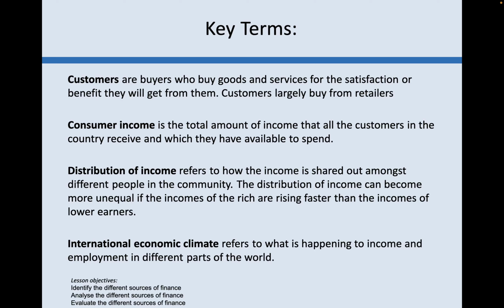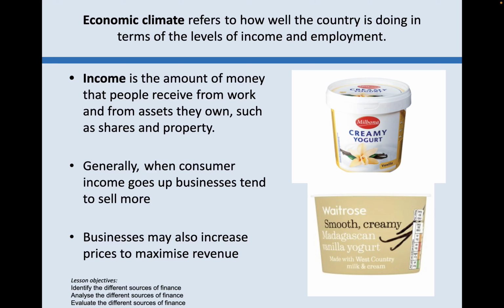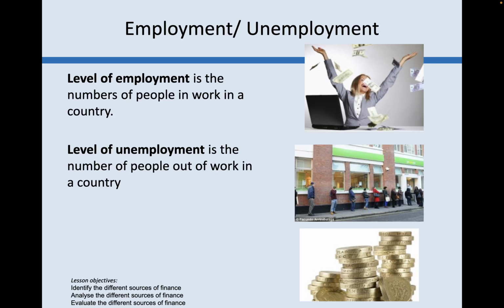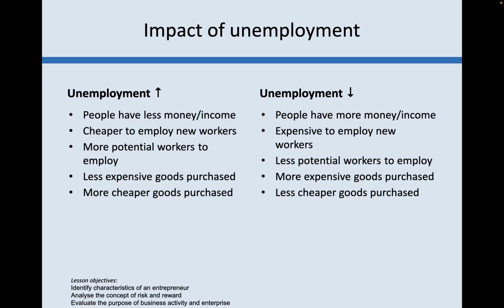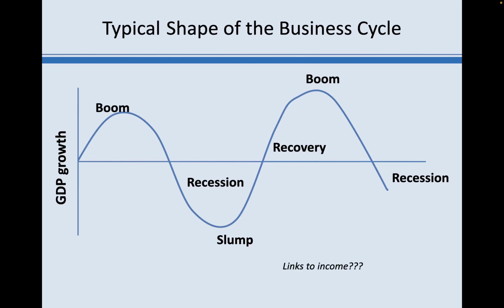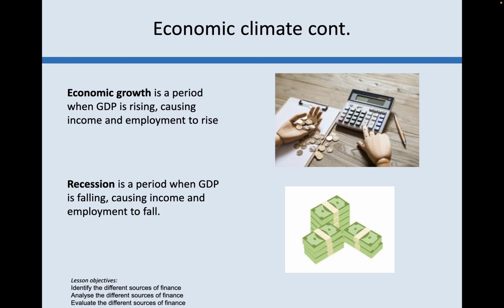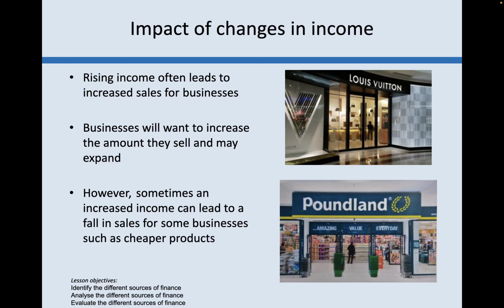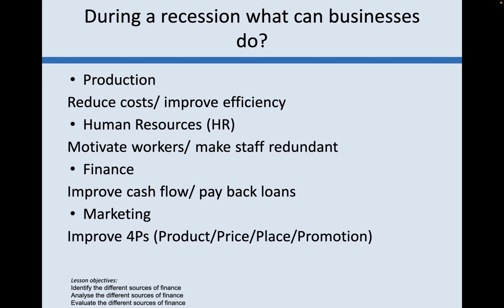6.2 The economic climate